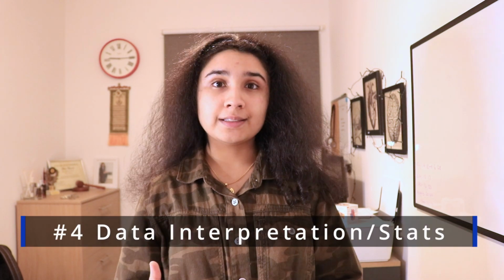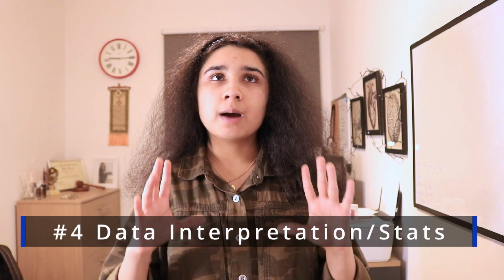5 Transferable Skills I learnt During Intercalation | Edinburgh University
Hello everybody and welcome back to another video from H.S.TV!
I can't believe I'm almost at the end of my intercalation degree! Normally when we hear of intercalation its all about gaining transferable skills and improving research ability, but is that really the case and what have i gained from the past 8 months...(A LOT!)

Music used-
Music from Uppbeat (free for Creators!)